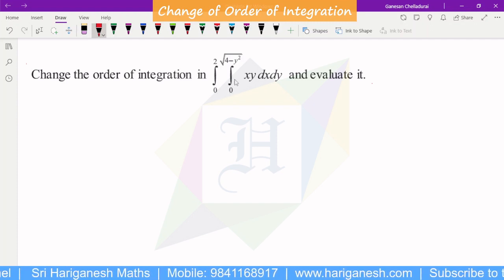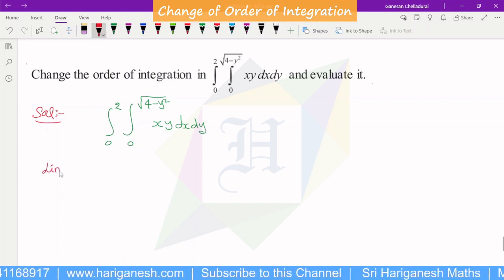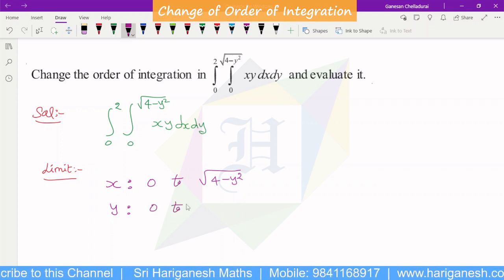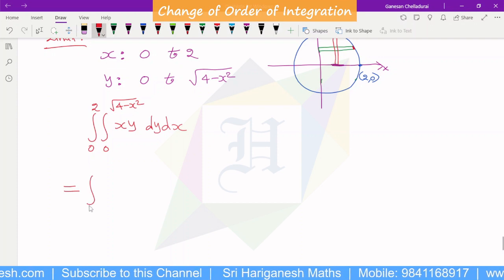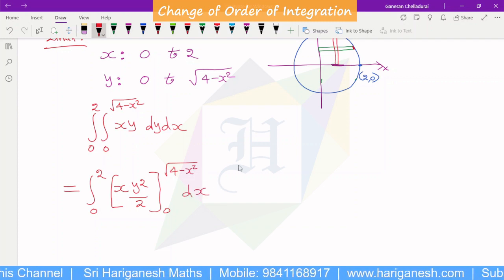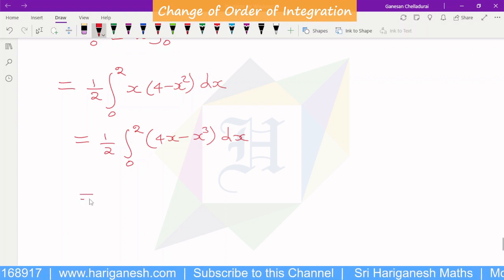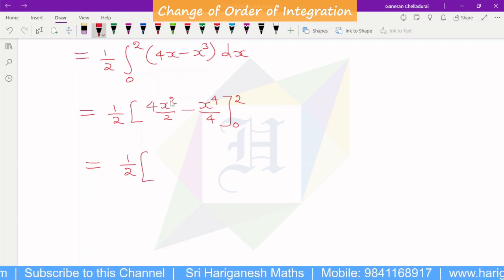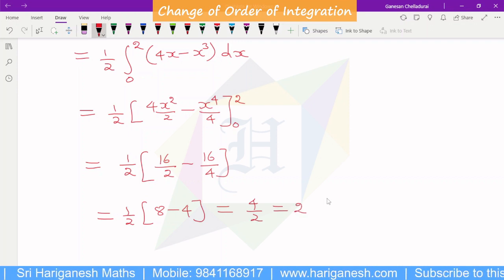Change of Order of Integration | Matrices & Calculus | Problem 5 (N/D 2016)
(N/D 2016)
I Year
Unit - 5
Multiple Integrals
Change of Order of Integrations
Session PDF: